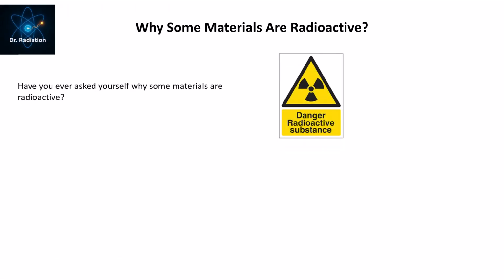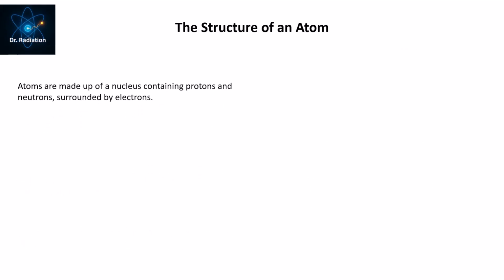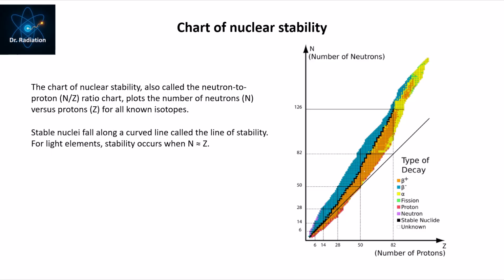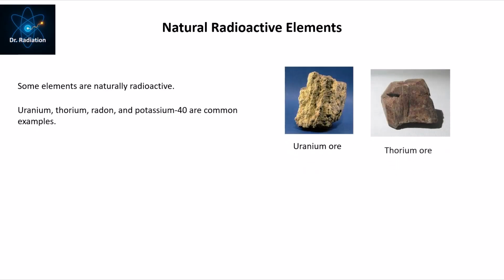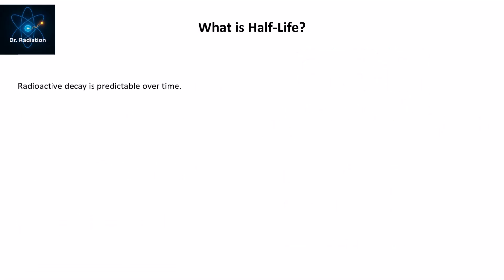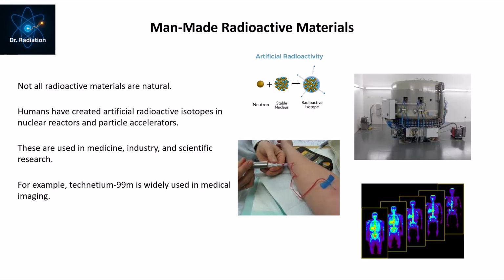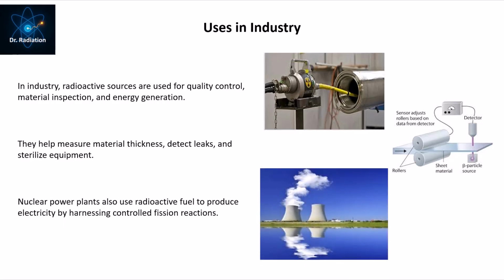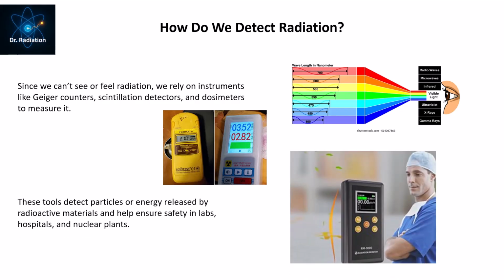Why Are Some Materials Radioactive?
Discover the fascinating science behind radioactivity! Learn why certain atoms are unstable, how radioactive decay works, and where radioactive materials are found in nature and technology. A simple, visual explanation for curious minds.